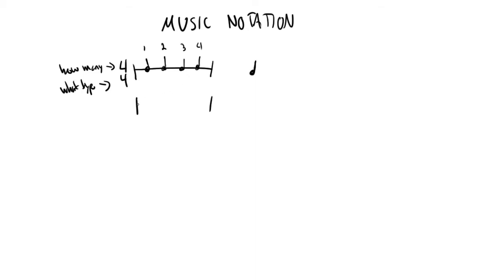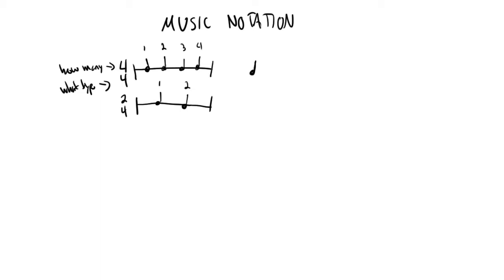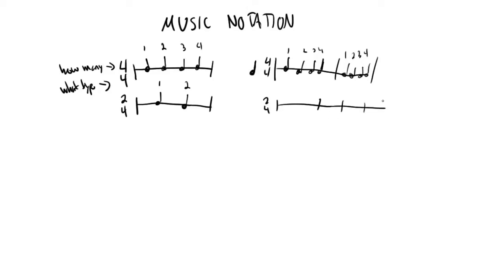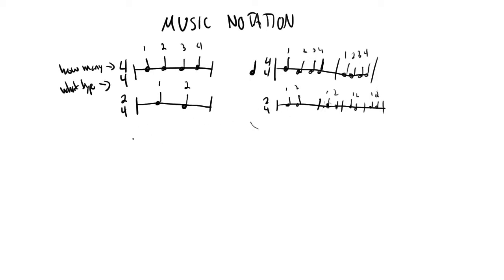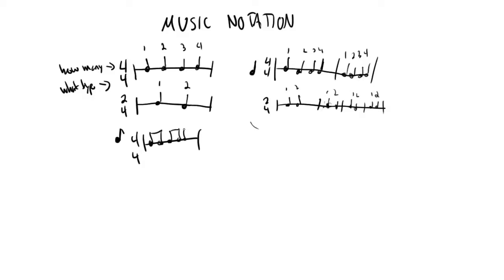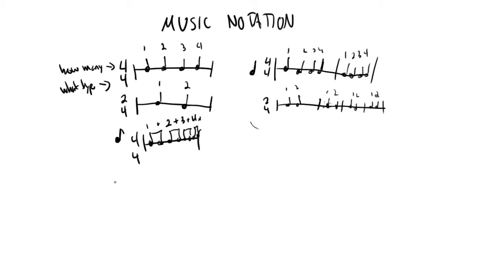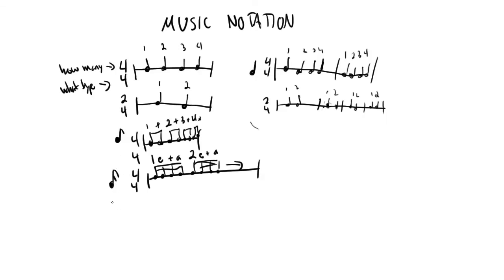Music Theory 1: Rhythm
An overview of how to read rhythms in sheet music. Time signatures, and note rhythms are covered. Check out the other videos for info on rests and miscellaneous rhythmic terminology.